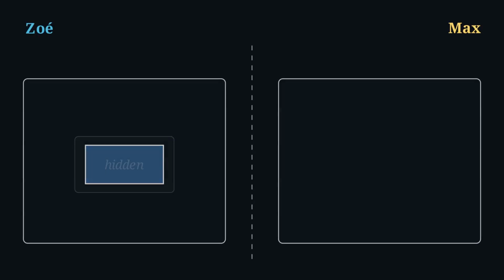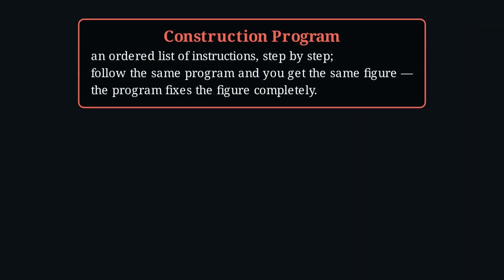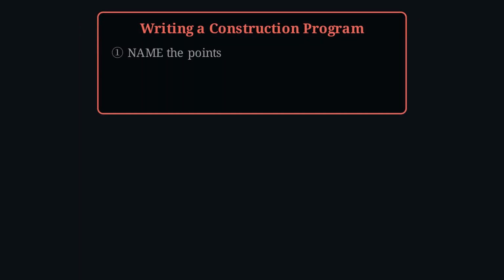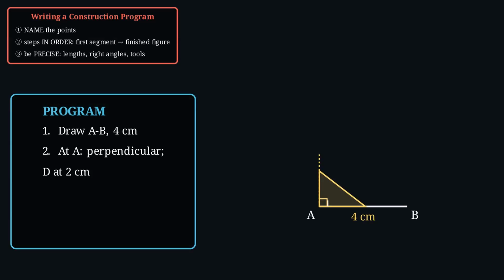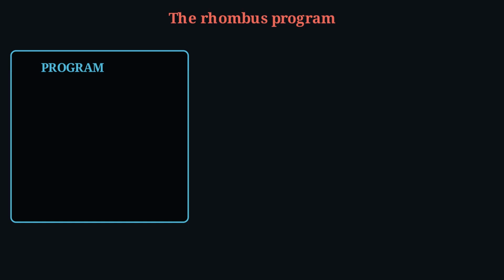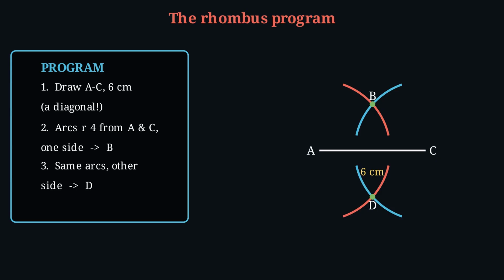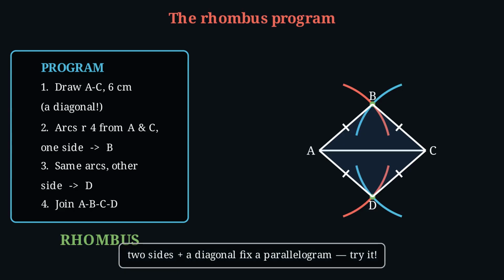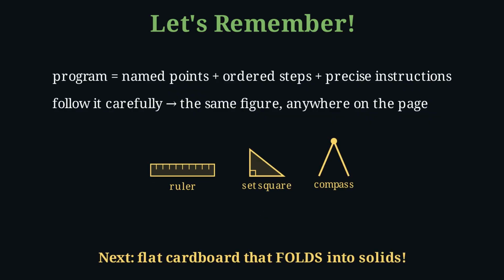Construction Programs: Words Alone Can Draw a Perfect Figure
Describe a figure over the phone and it comes out wrong — unless your words are a
PROGRAM.

Zoé must get Max to draw her exact figure using words only. The fix: a
construction program — named points, ordered steps, precise instructions (ruler,
set square, compass). Watch a rectangle built blind and matched perfectly, then
the star recipe: a rhombus from one diagonal and two pairs of arcs — where BOTH
arc crossings finally earn their keep.